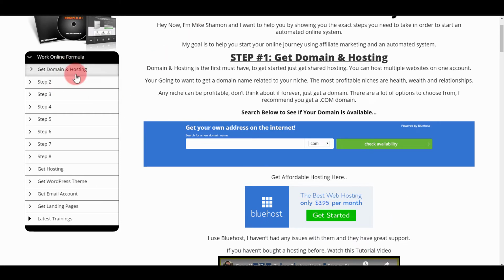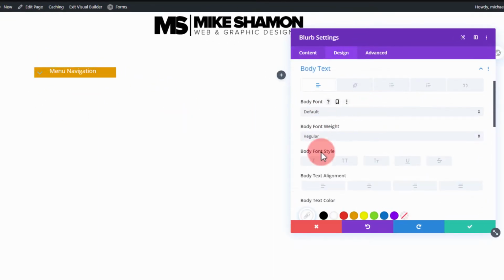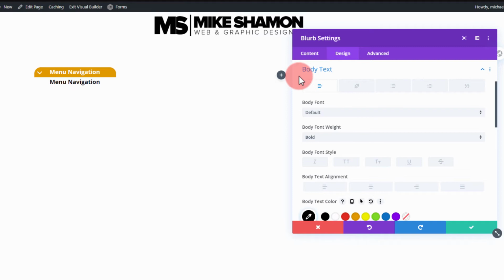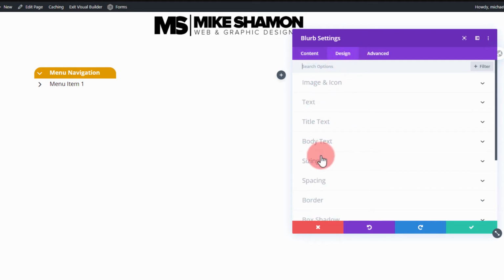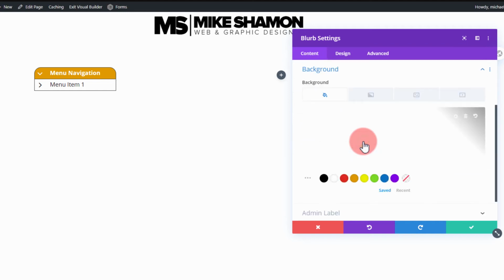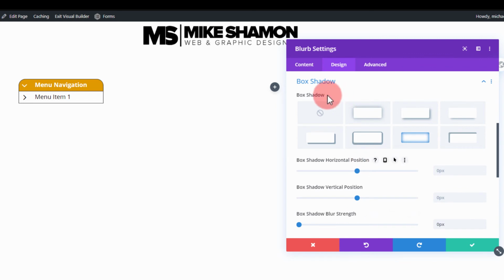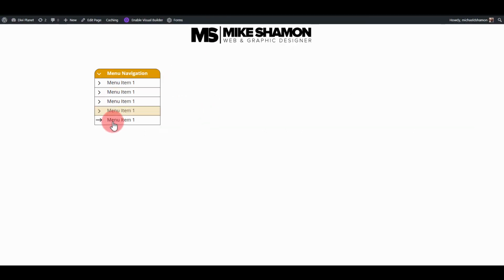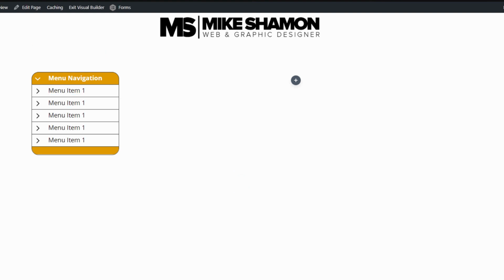Divi Blurb Hover Overlay Menu Effect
Divi Blurb Hover Overlay Menu Effect tutorial. The Divi Theme is great for coming up with new ways to stylize items like blurb modules. Exclusive Divi Bonus

In this Divi blurb tutorial I go over how to make overlay hover effects using the Divi theme builder.

The hover effect with the blurb module is great, but I also go over on how to make a blurb into a menu. I show a full example in the step-by-step divi tutorial video.

The blurb modules is one of my favorite features of the Divi Theme, from Elegant Themes.

I use a lot of the blurb modules for my landing page tutorial videos on YouTube.

Sometimes for my landing pages I add the lock symbol underneath my email optin, which I use Get Response to collect emails.

The blurbs can make your Divi website look great if you use them in different ways.